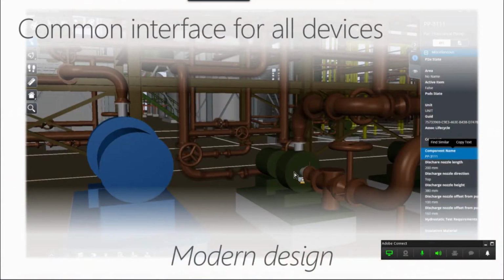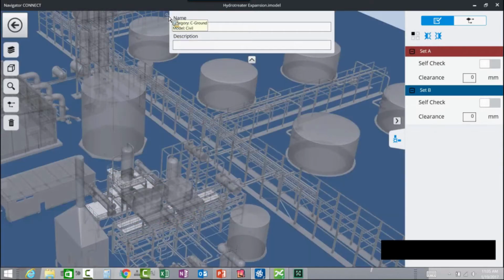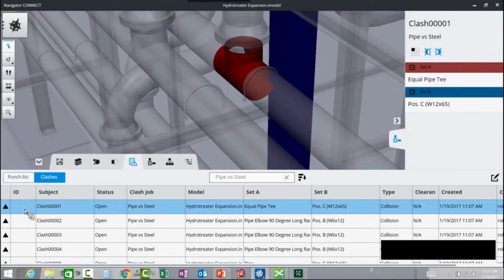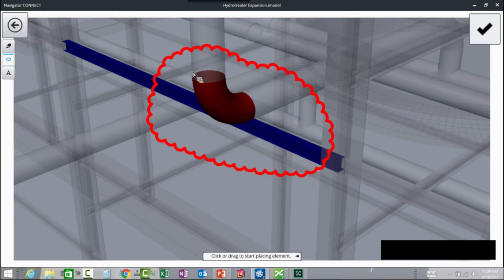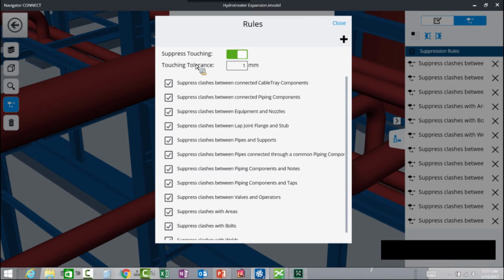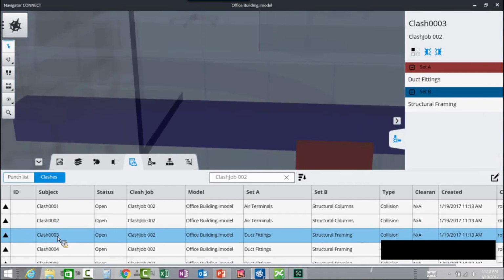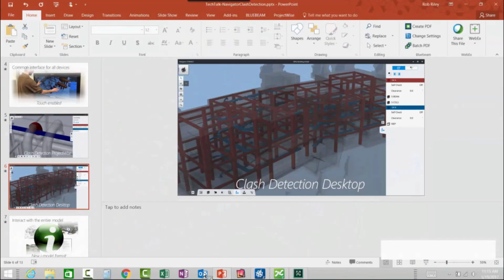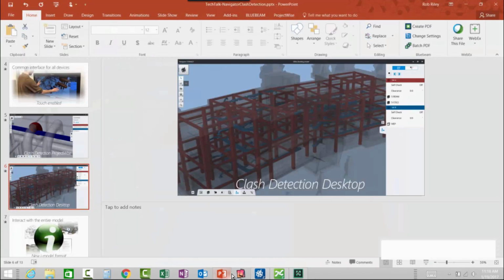Tech Talk: 3 Steps to Eliminating Design Clashes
Learn how the clash detection capabilities in Navigator CONNECT Edition allow project teams to find conflicts in design before they become costly issues in the field.